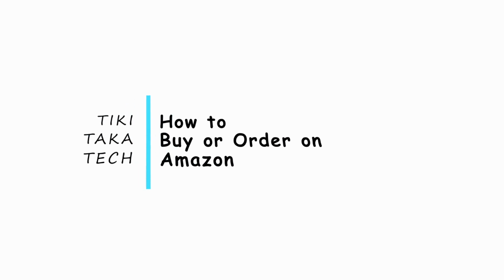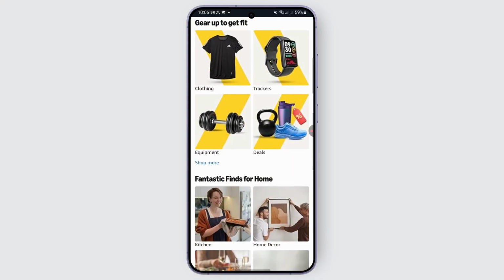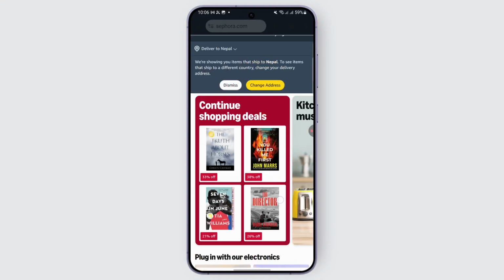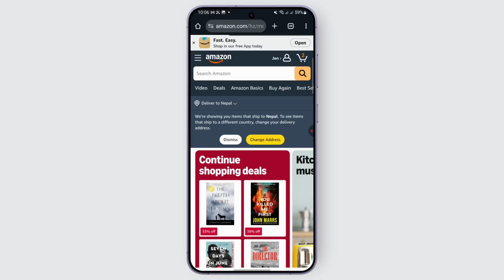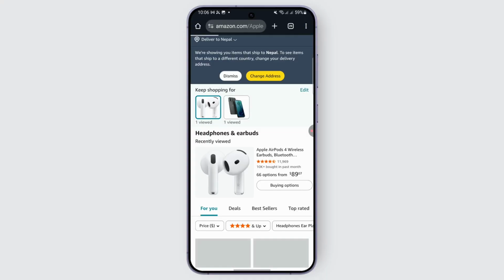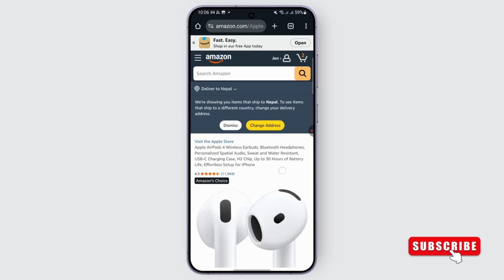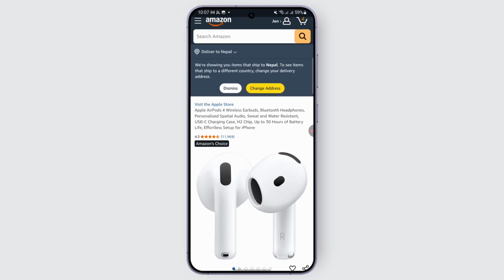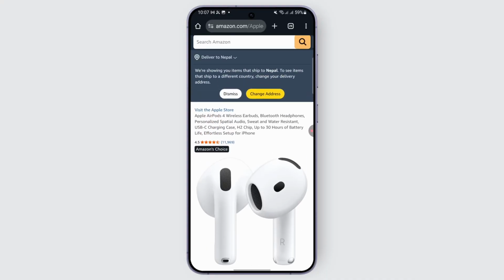How to Buy or Order on Amazon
How to Buy or Order on Amazon (2025)! Want to make a purchase on Amazon but not sure how it works? This video will guide you through the steps on how to buy or order on Amazon quickly and easily. Whether you're asking, "How do I order something on Amazon?" or need help with the checkout process, this tutorial has you covered. Learn how to search for products, add them to your cart, and complete your order without any hassle. Watch now to see how you can buy or order on Amazon today!

Timestamps:

00:00 How to Buy or Order on Amazon
00:10 How Do I Order Something on Amazon?